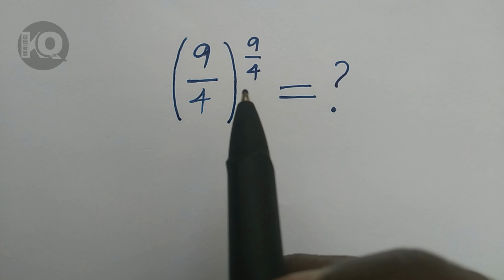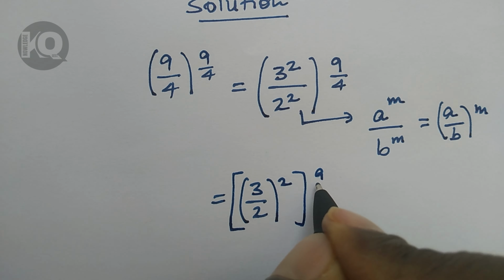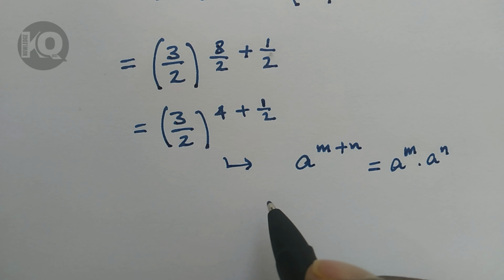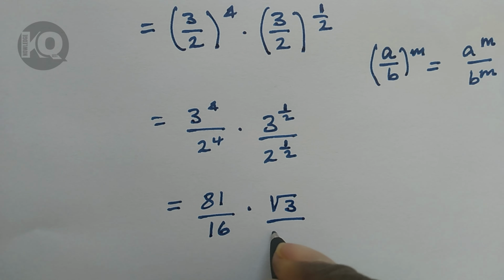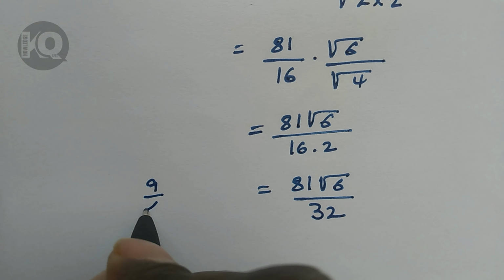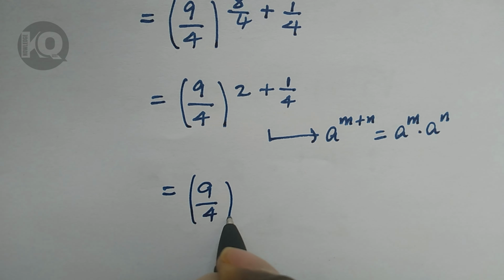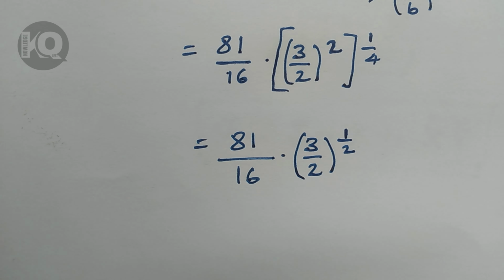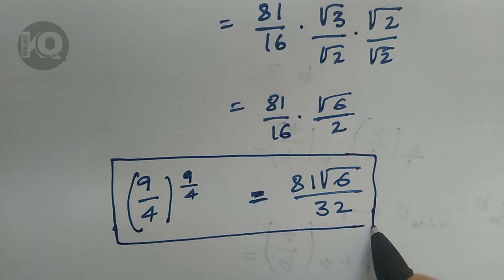Japanese || can you solve this math olympiad ?maths